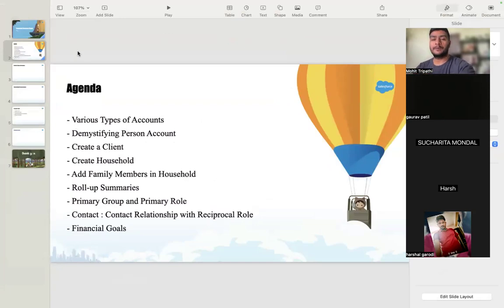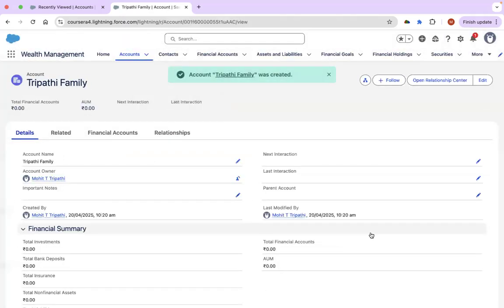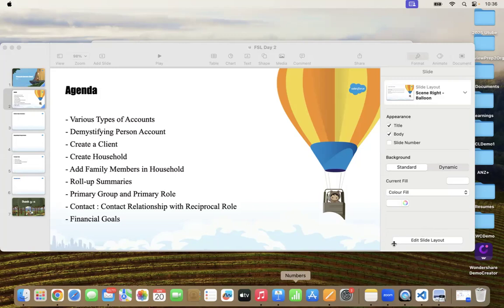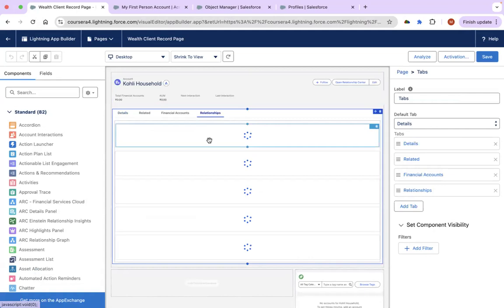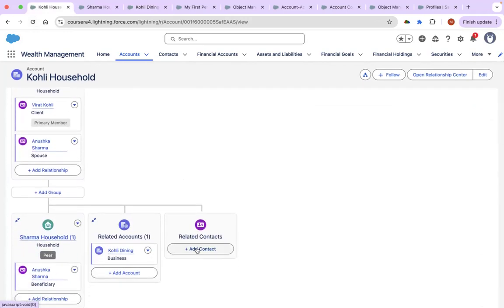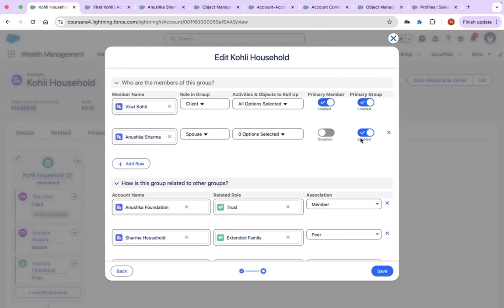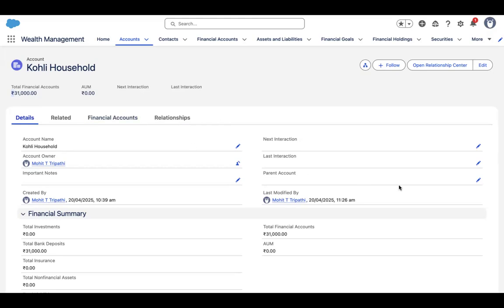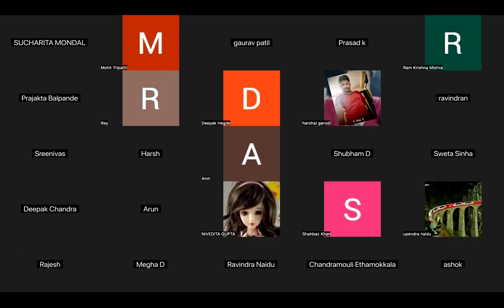Relationships in Financial Service Cloud ||Wealth Management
In this session, I’ve broken down the core relationship features of FSC in the simplest way possible! Whether you're just starting or exploring a career in the Salesforce Financial domain, this video will give you a clear understanding of:

✅ What is a Household in FSC
✅ Understanding the Client record
✅ How to add members to a Household
✅ What is a Rollup and how it works
✅ The concept of Primary Group and Primary Member
✅ What is a Person Account and how it's different

This is just a small glimpse of what’s covered in my complete FSC course, which is the first-ever dedicated course on Salesforce Financial Services Cloud — designed for both beginners and professionals!

🎯 If you're serious about learning FSC and want to stand out in the Salesforce job market, don't miss out!